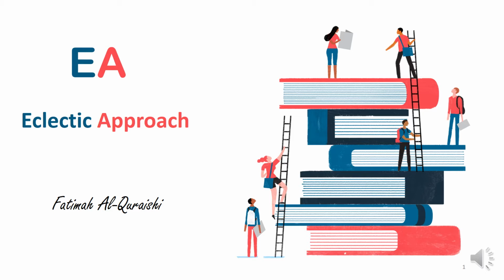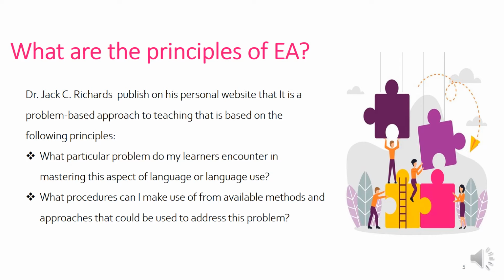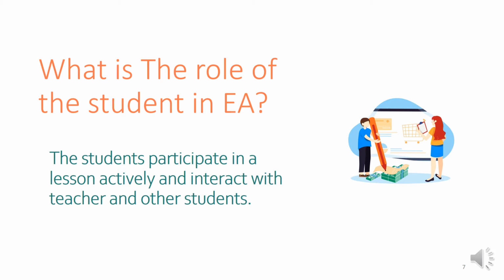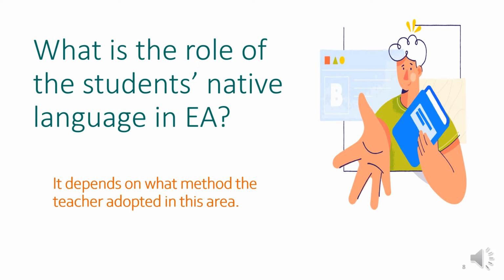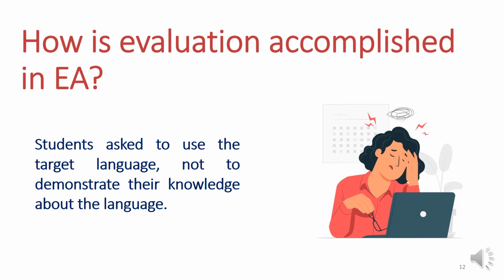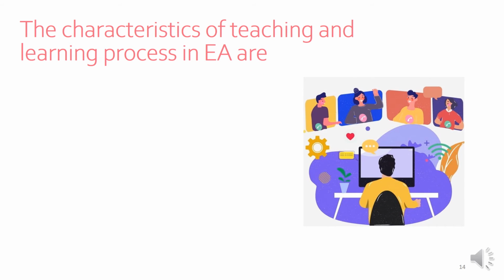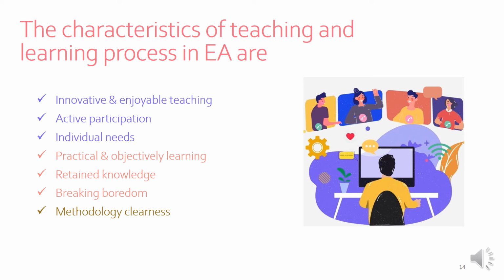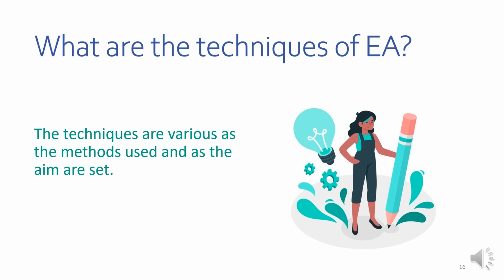Eclectic Approach | النهج الانتقائي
Eclectic Approach

Reference: Wali, Nizar Hussein. (2009). Eclecticism and Language learning. Al- Fatih Journal . No .39 April